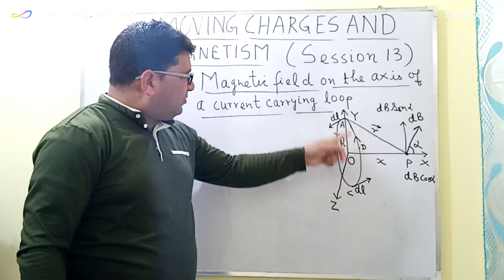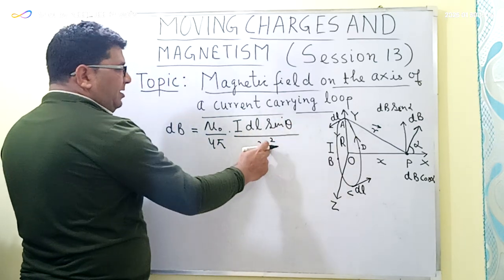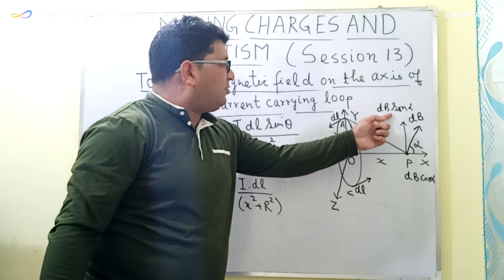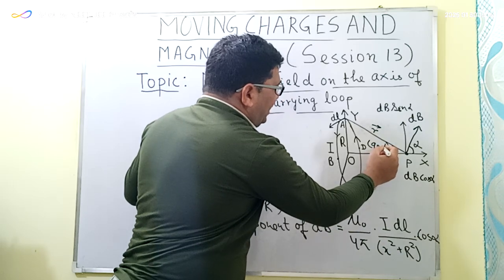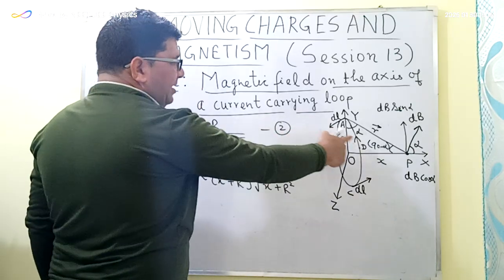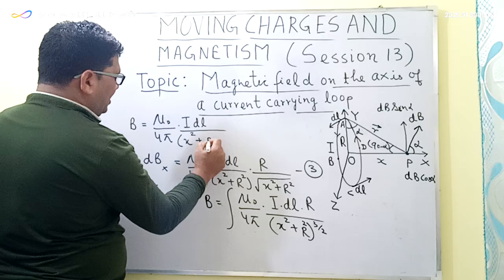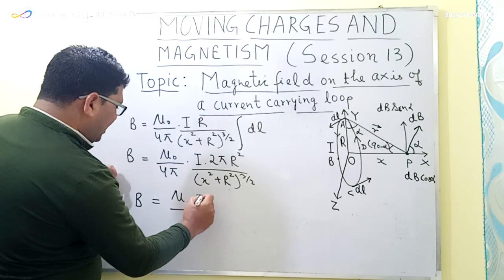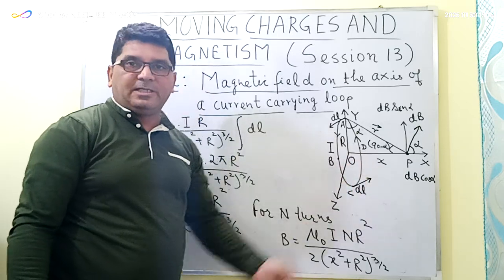Magnetic Field on the axis of a current carrying loop - Session 13 ( Key Concepts Explained)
Magnetic field due to a current carrying loop on the axis of it : Key points to remember ( Session No 13 )

Method: Use Biot- Savart law